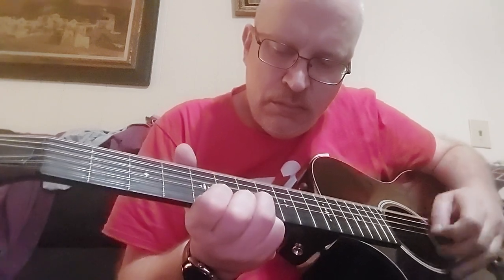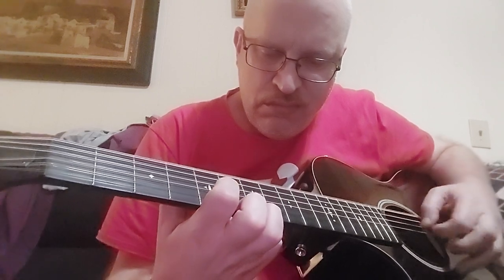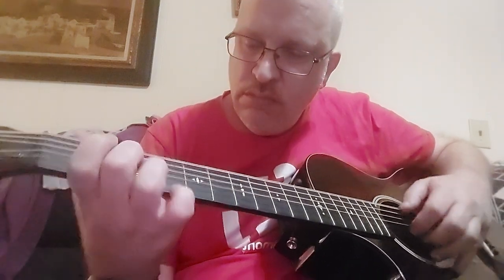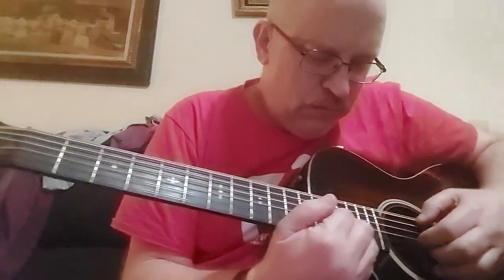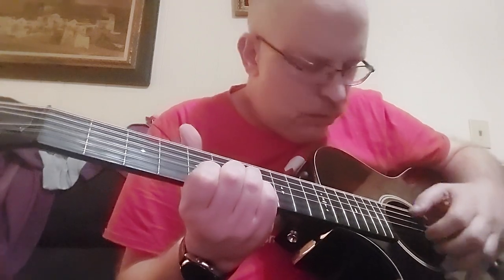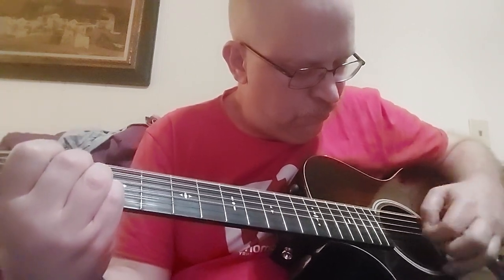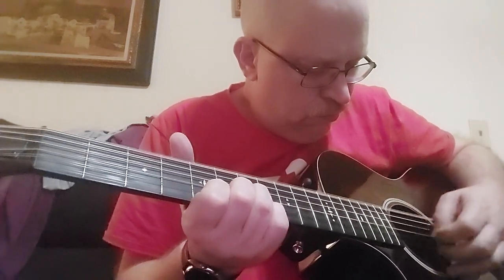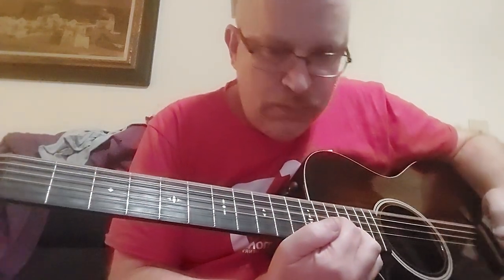August 17, 2022